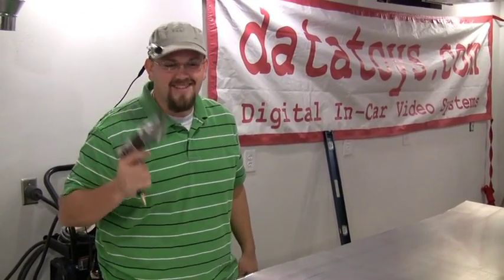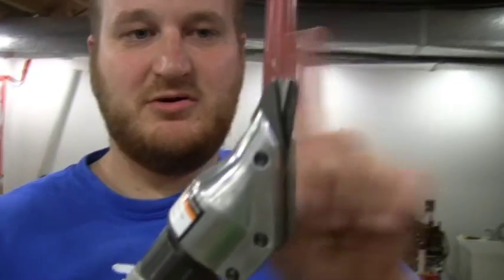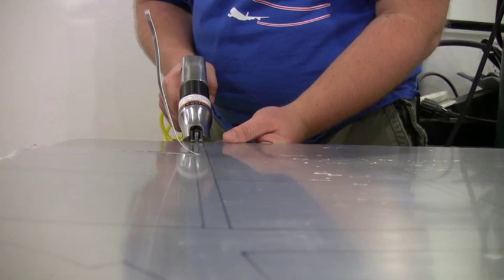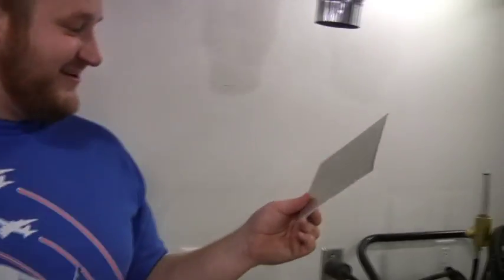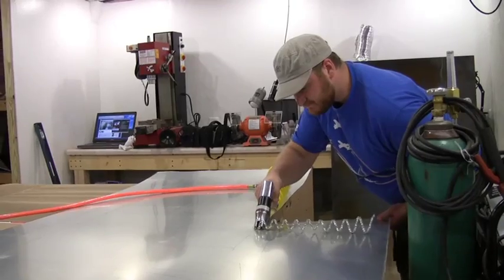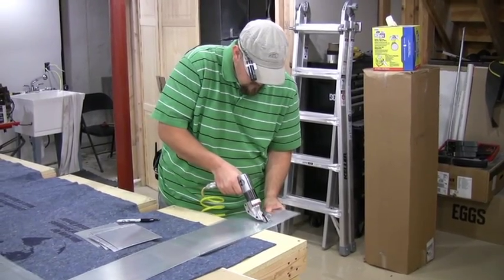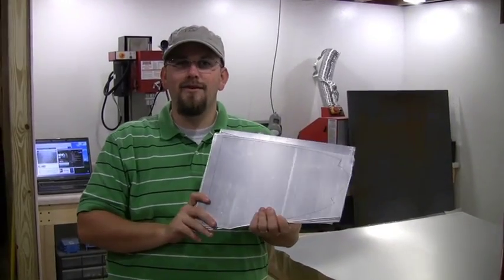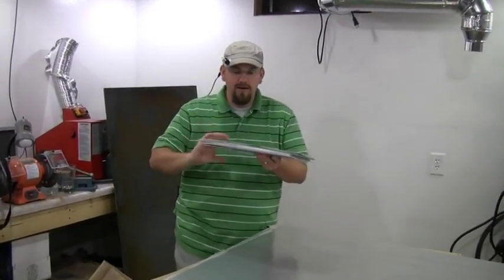It's Cutting Time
Using pneumatic shears, we cut out our first airplane part tonight.